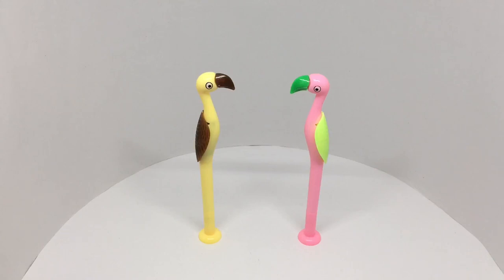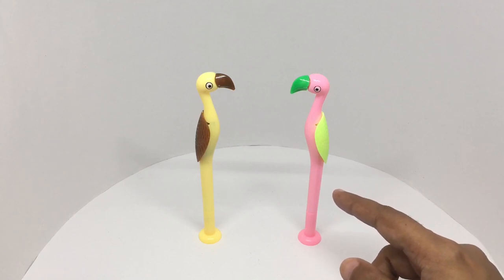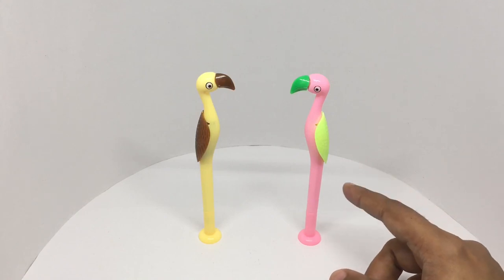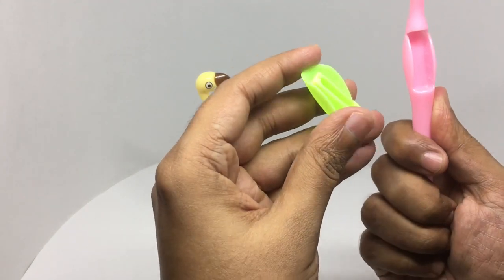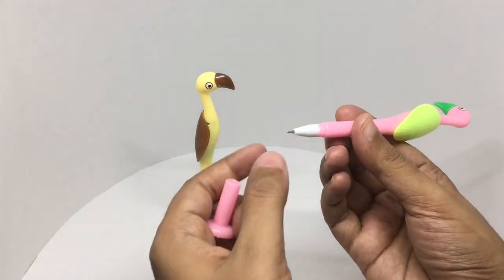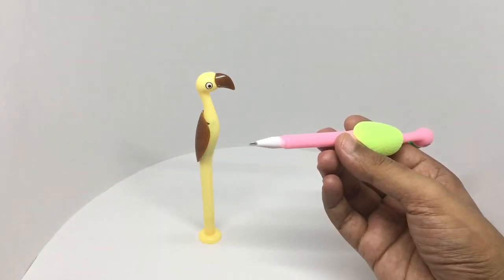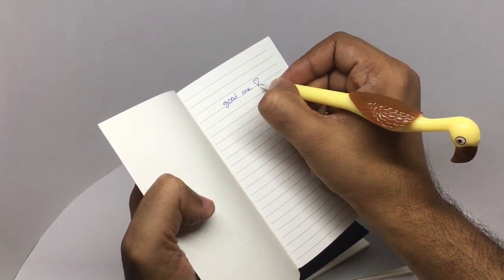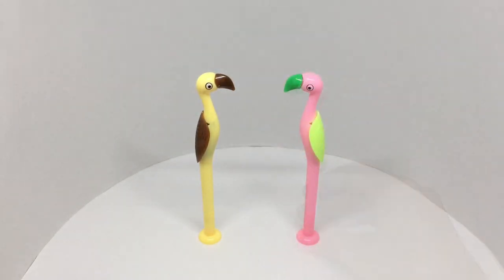Flamingo Pens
These Flamingo Pens are cute looking. It costs ₹15 around 30 cents.